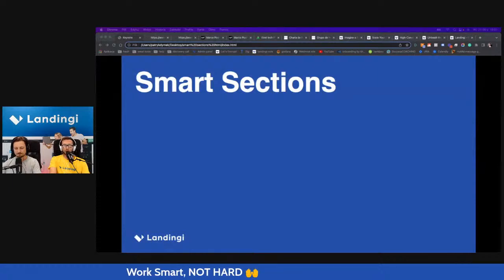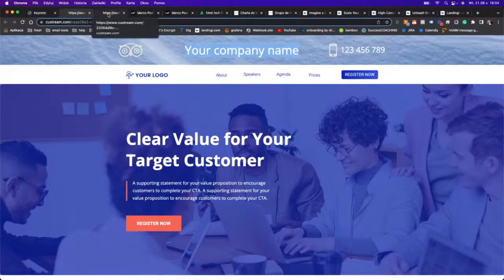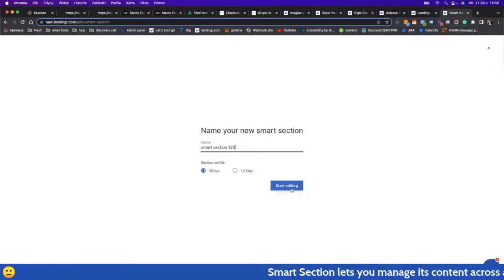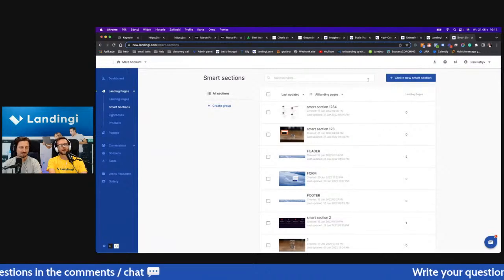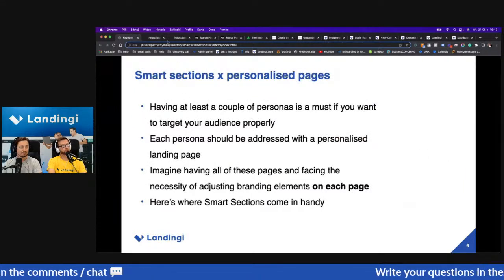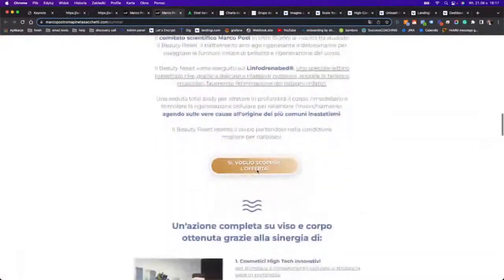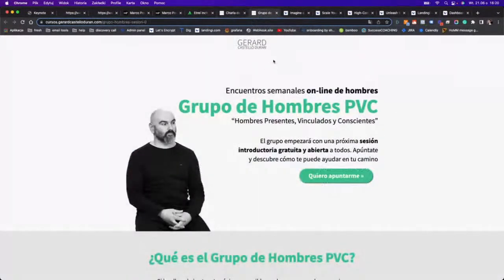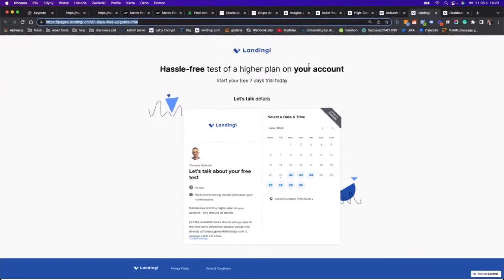Work Smart, NOT HARD – Landingi Webinar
This time, we are going to talk about Landingi’s Smart Sections and how you can use them to create multiple pages for all of your personas 👇